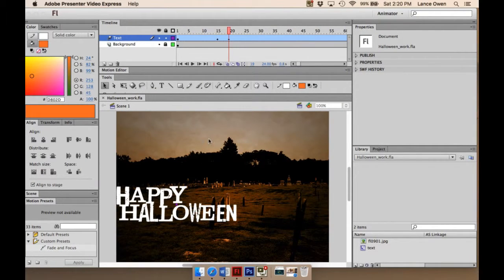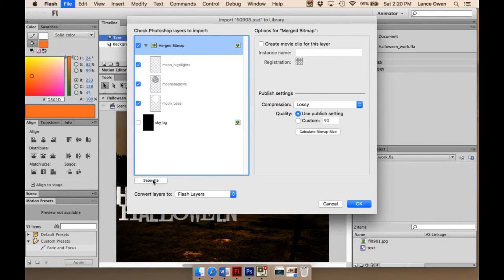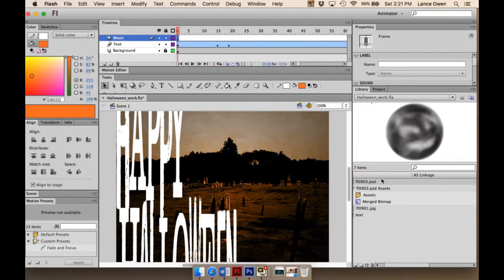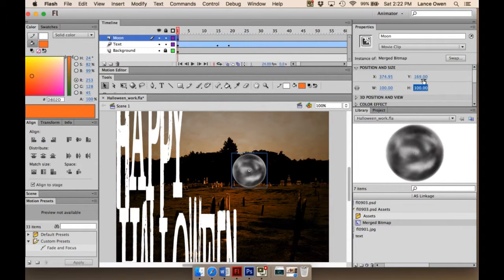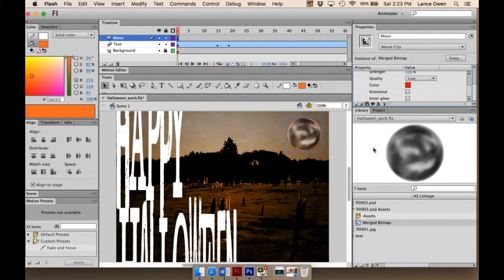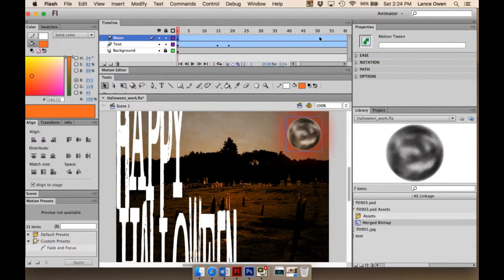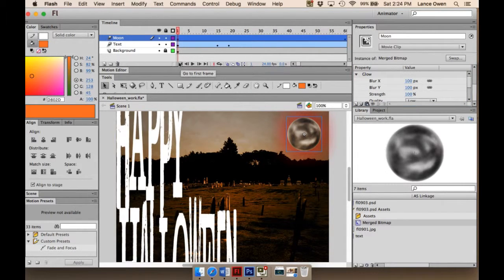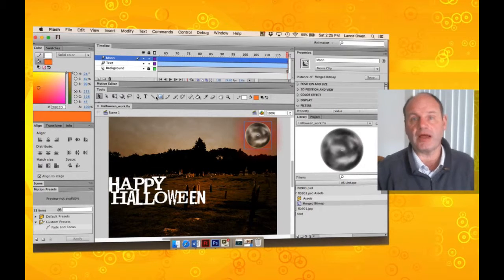Fl0903 Import a PSD File and Filter and Blending